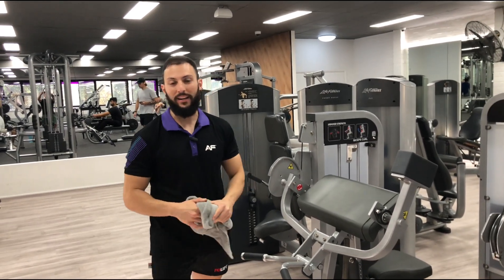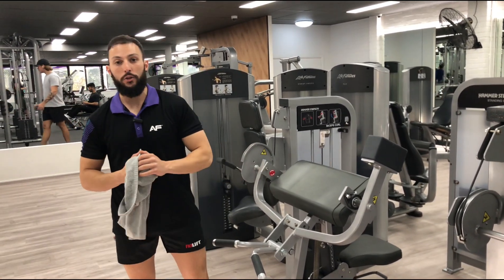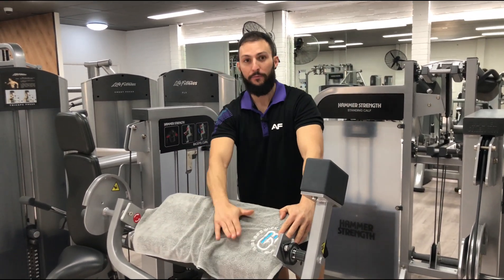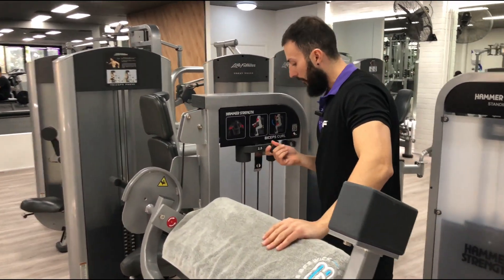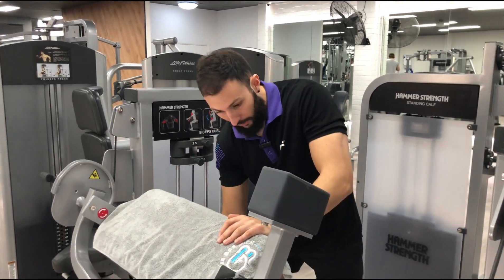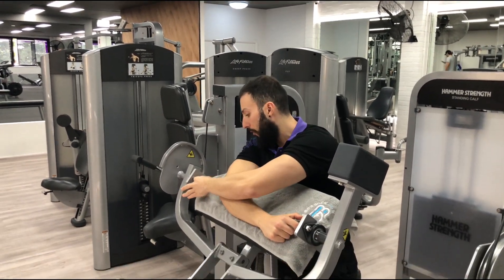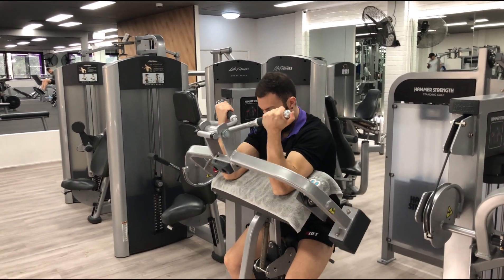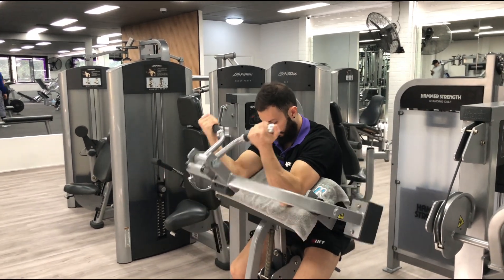How To Use: Bicep Curl Machine - AF ASHFIELD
In this instructional video, Club Manager Richard, shows you how to use the Bicep Curl Machine